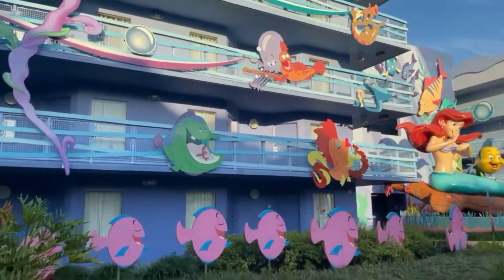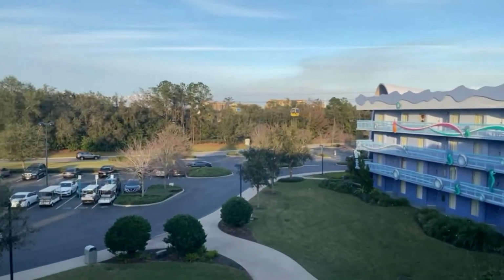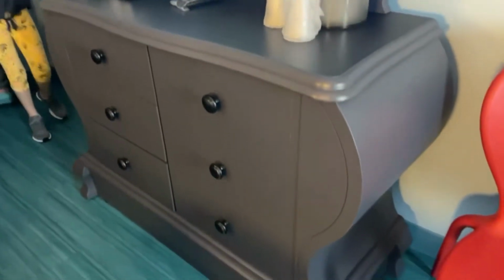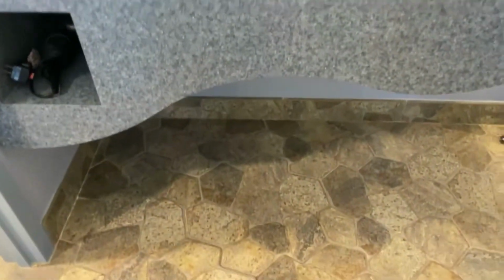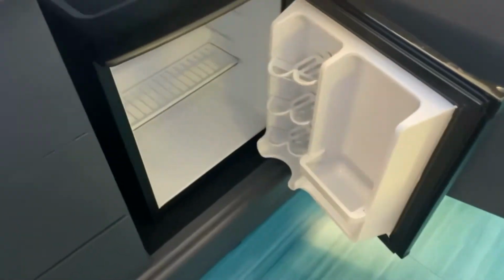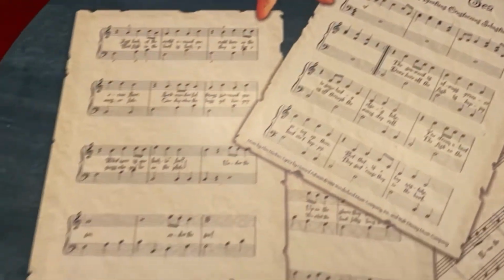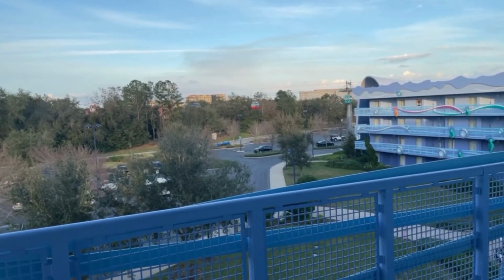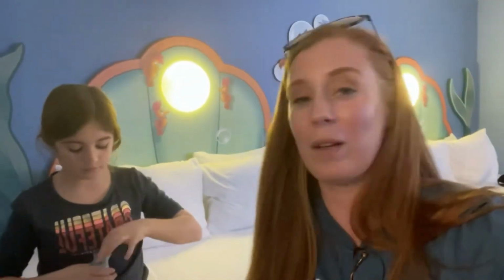Art of Animation little mermaid standard room tour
Come check out the standard rooms in the art of animation! If you have a little one who loves Ariel, or even for the kid at heart. this is a super fun room themed to the bright and colorful under the sea flick!